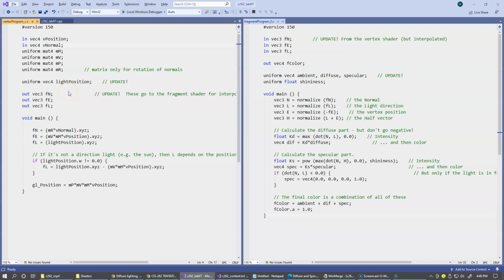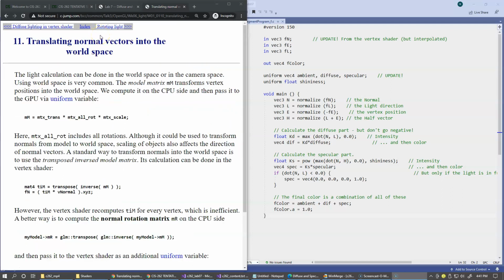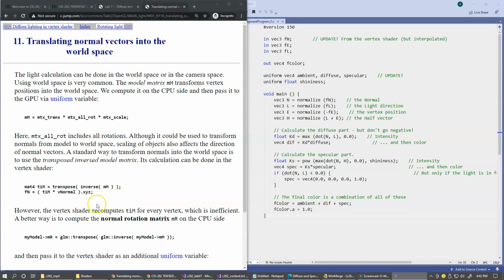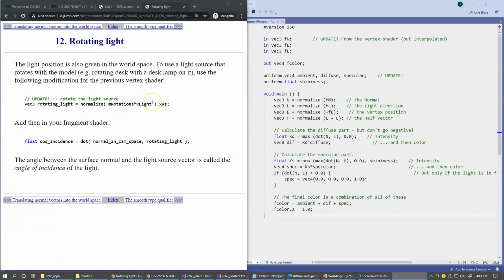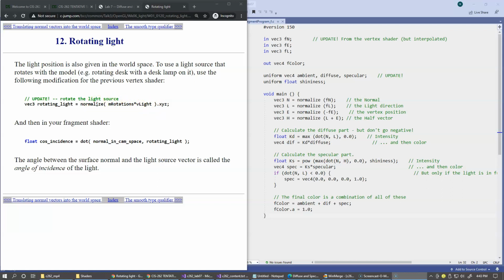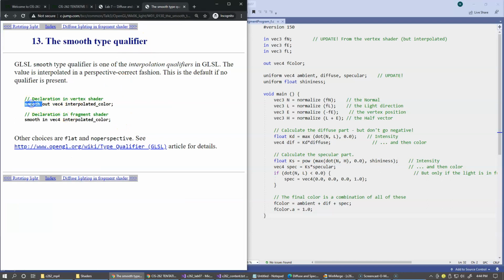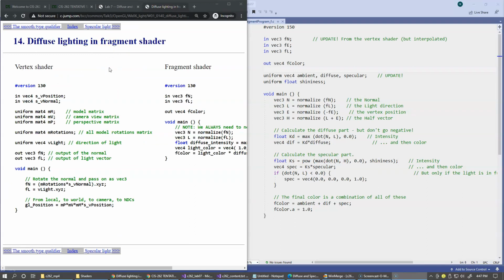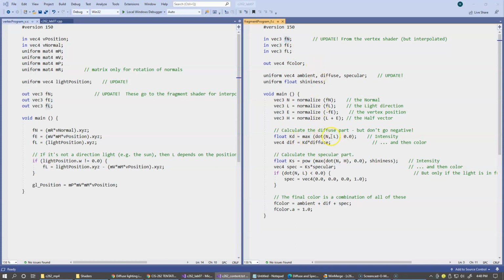10.5 Lab 7, Diffuse lighting in fragment shader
10.5 Lab 7, Diffuse lighting in fragment shader